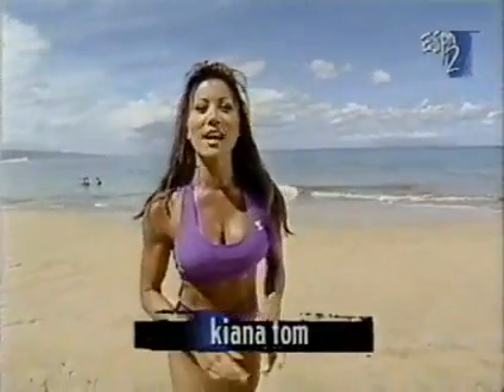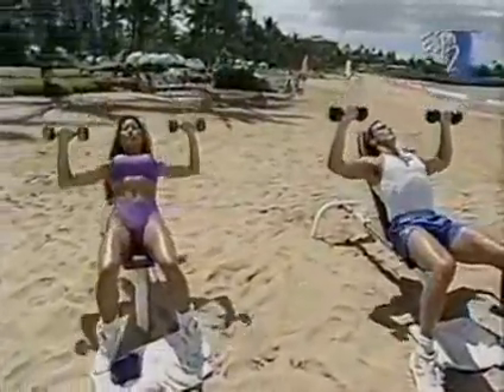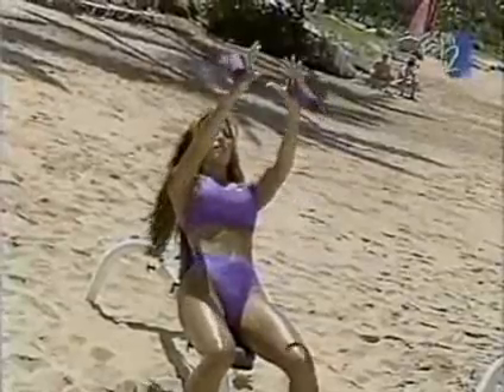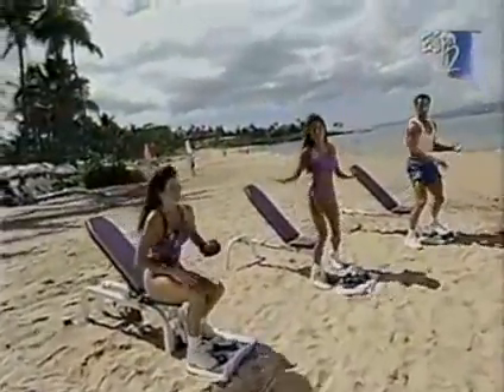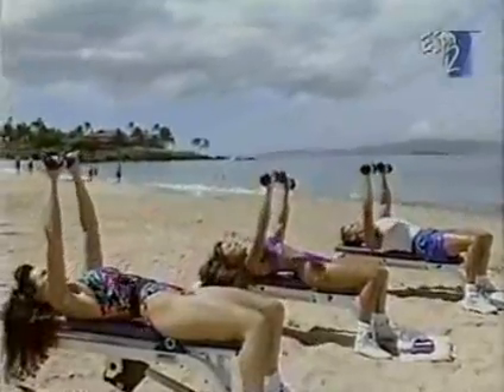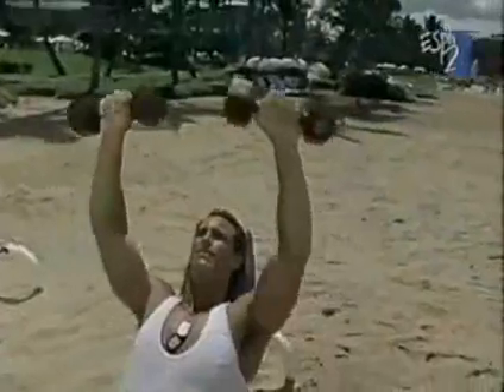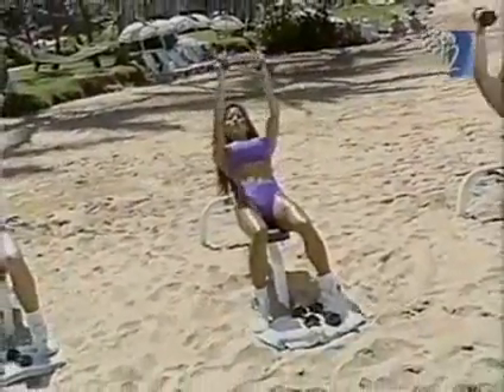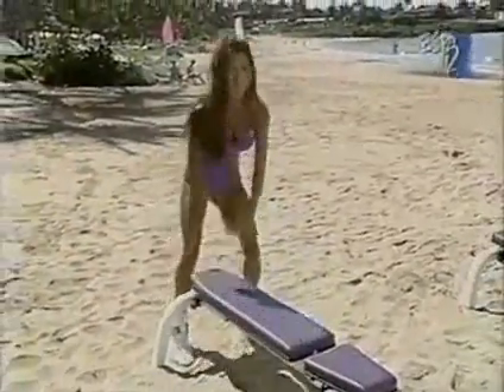Kiana Tom - Lavender Sports Bra & Bottom Lifting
Kiana Tom is wearing a lavender sports bra and bottom lifting.